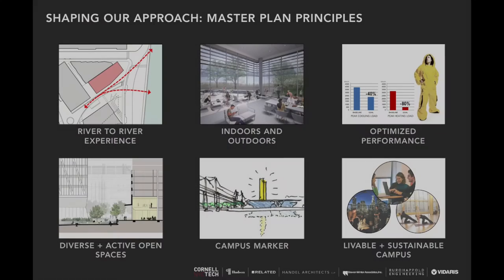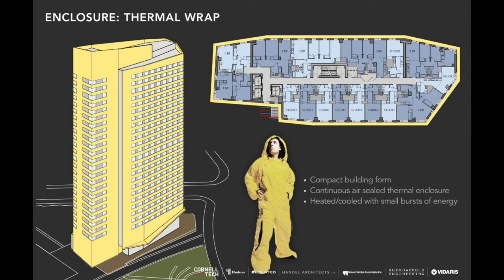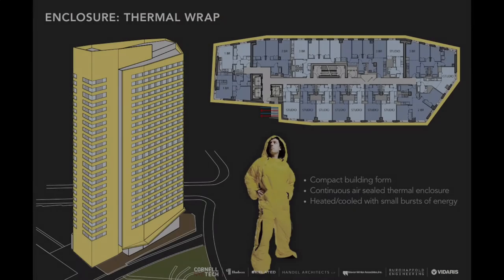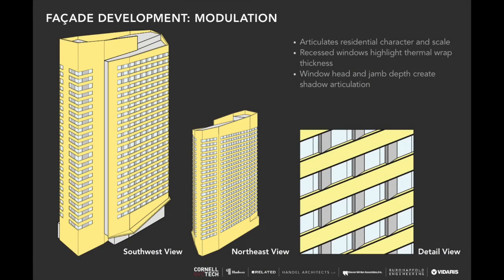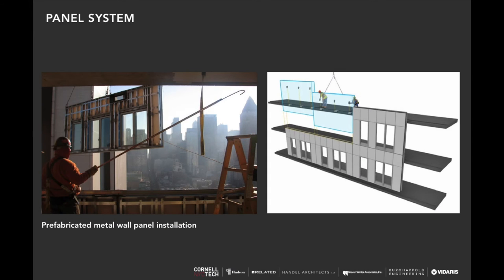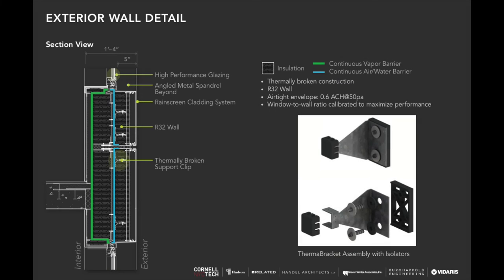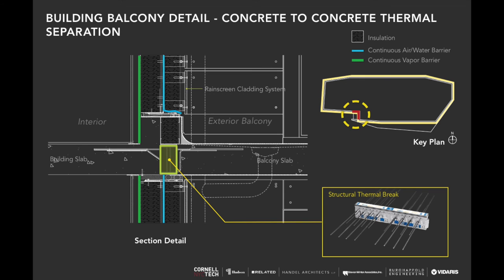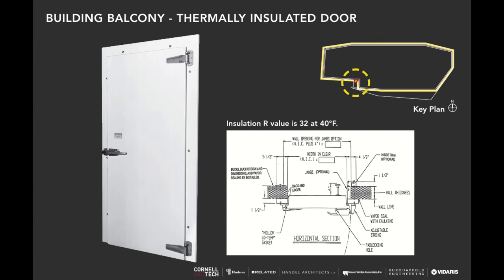Cornell Tech Part 3: Thermal Envelope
In this segment, Deborah Moelis of Handel Architects describes the challenge of meeting Passive House criteria while maintaining the architectural vision. In order to create an appealing indoor-outdoor space, the team faced obstacles like bending the thermal envelope to incorporate outdoor balconies, constructing windows in a controlled environment, navigating wall thickness and insulation values, and communicating with the contractor through it all.